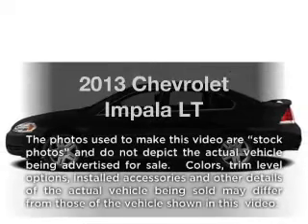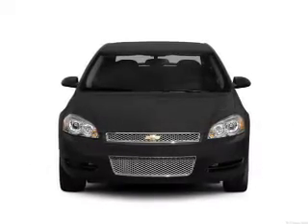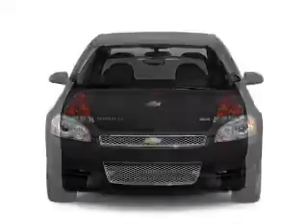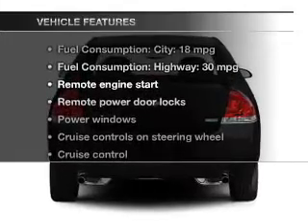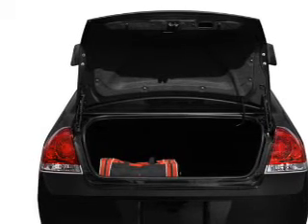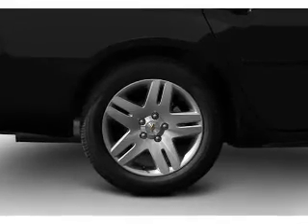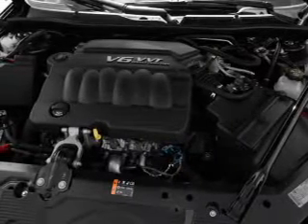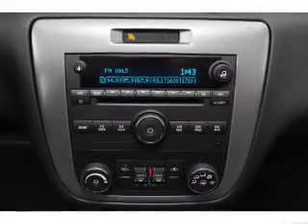2013 Chevrolet Impala - White Bear Lake MN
Year: 2013
Make: Chevrolet
Model: Impala
Trim: LT
Engine: 3.6 liter 6 cylinder 24 valve
Transmission: 6-Speed Automatic
Color: Silver Ice Metallic
Mileage: 8
Address:
1801 E. County Road F